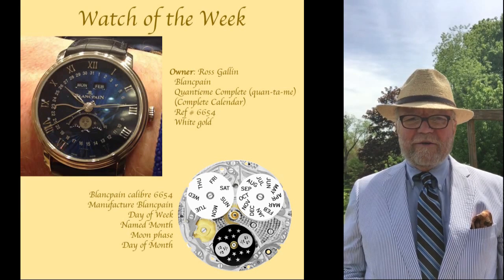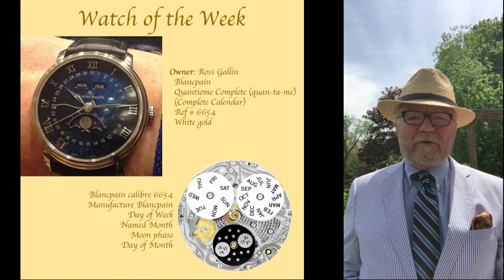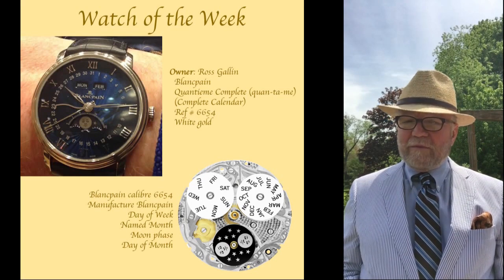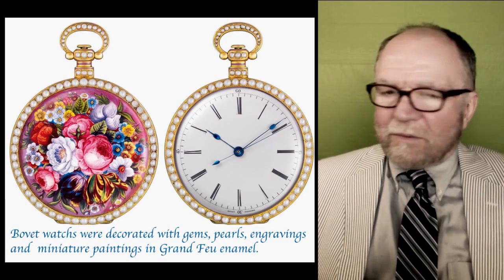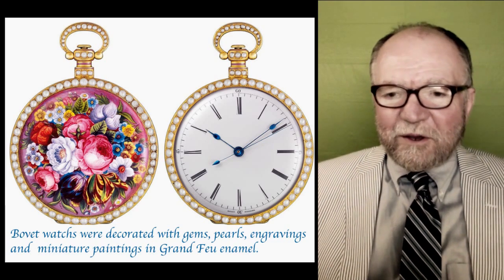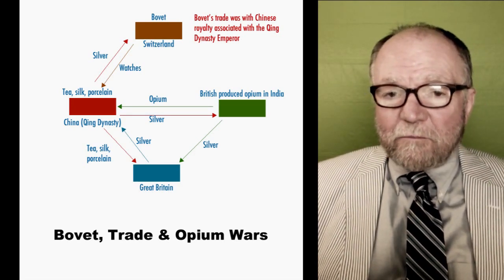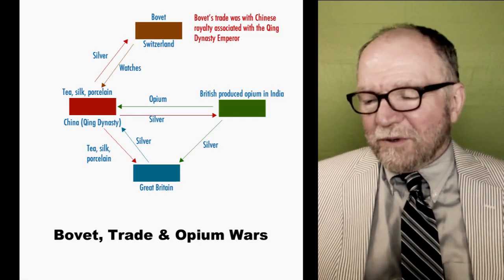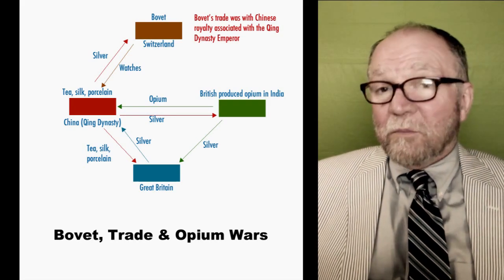60a Part I: Bovet: Exceptional Horology & History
Beginning in 1822 Bovet has been able to withstand wars, empires and economic turmoil. Part I tells the story of how Bovet got its start selling four watches in Canton, China for a million dollars. WatchArtSci covers the general topics of high horology watches, watch movements, purchasing watches, judging the value of a watch and its movements and understanding the history of different watches and watch brands that collectors cherish.